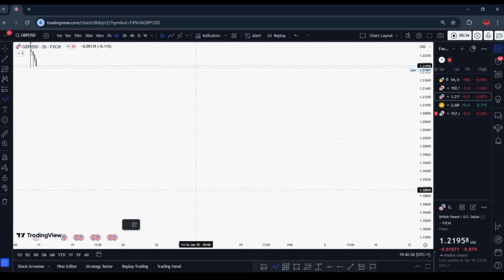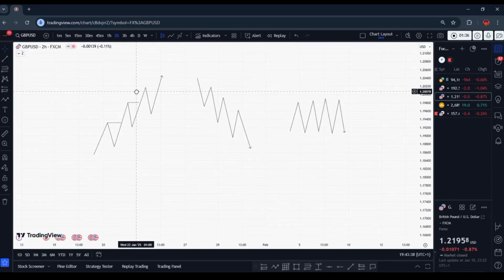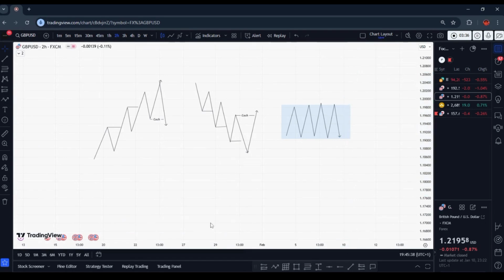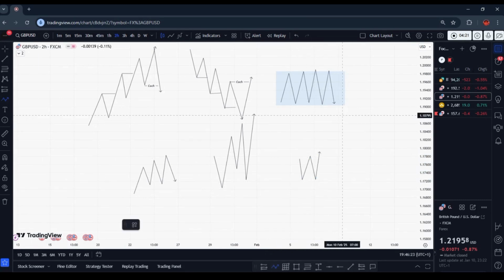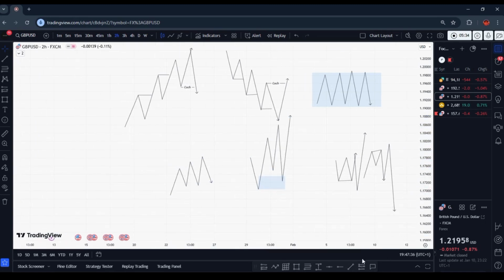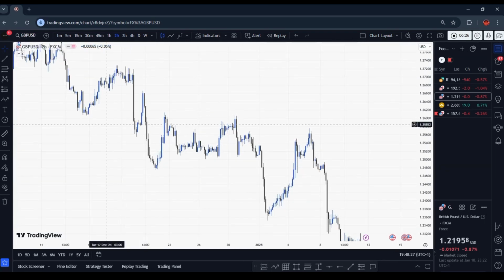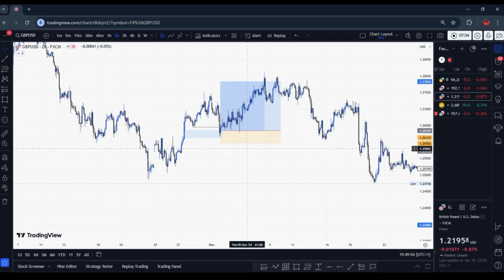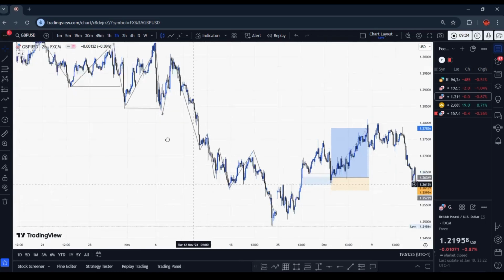STRUCTURE & LIQUIDITY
Mastering Structure & Liquidity | Boost Your Trading Skills

In this video, I break down the essential concepts of market structure and liquidity, giving you the tools to spot high-probability trading opportunities. Whether you're a beginner or an experienced trader, understanding these key elements can transform your trading strategy and improve your profitability.

🔍 What You’ll Learn:

The basics of market structure: trends, ranges, and reversals

How to identify liquidity zones and traps

Practical examples to enhance your market analysis

Tips to improve your entry and exit points

Ready to take your trading to the next level?